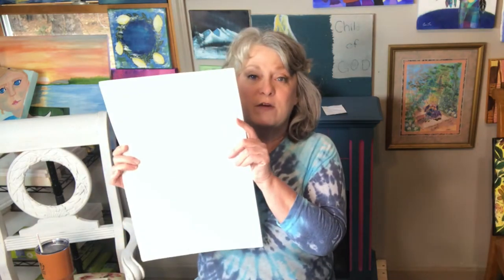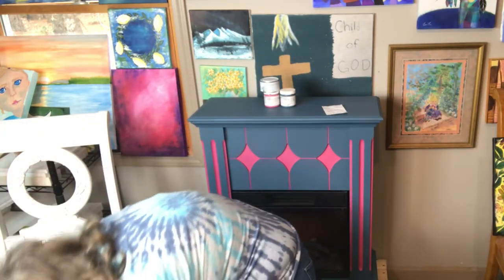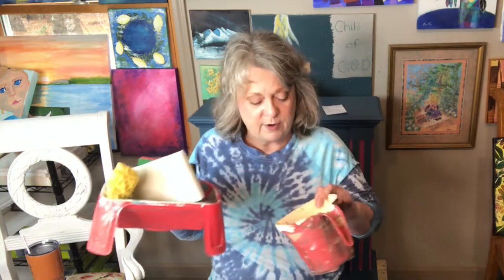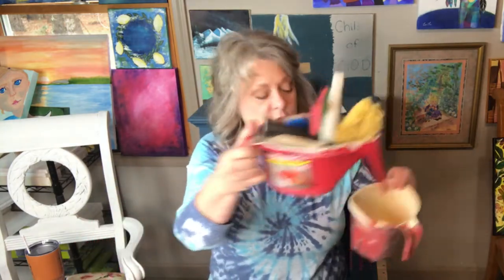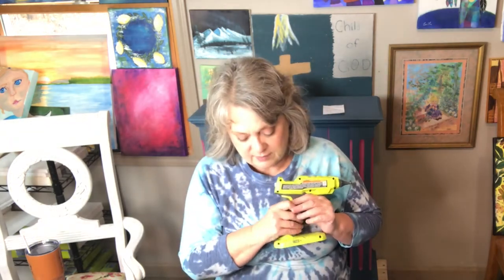Prep and Tools of the Trade - Furniture Painting 101: Episode 3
Furniture painting 101-Episode 3
Prep and Tools of The Trade

Welcome to Episode 3 of Furniture Painting 101! If you have not seen Episodes 1 & 2 yet, you may want to check them out.

In Episode 3 the topic is about  the prep and tools of the trade. Prepping furniture for paint is one of the most important steps. I will be sharing the  tools you will need to get the best results.